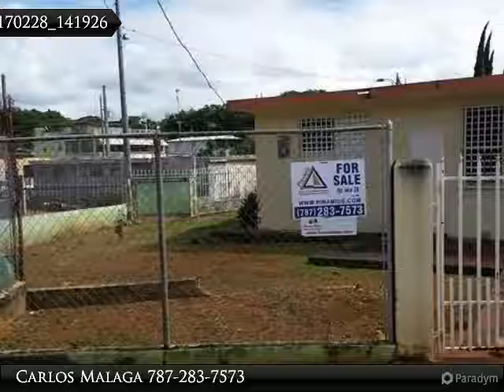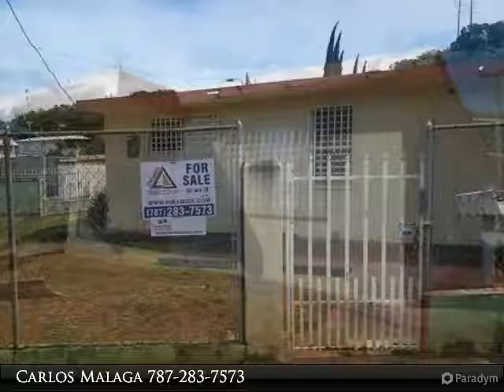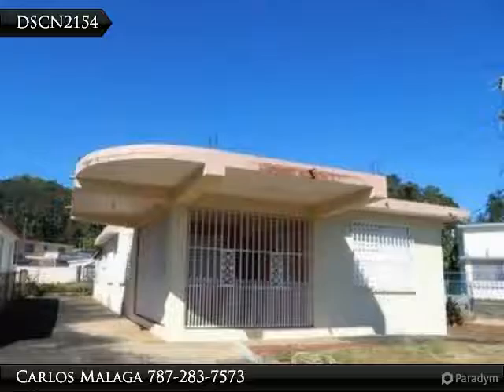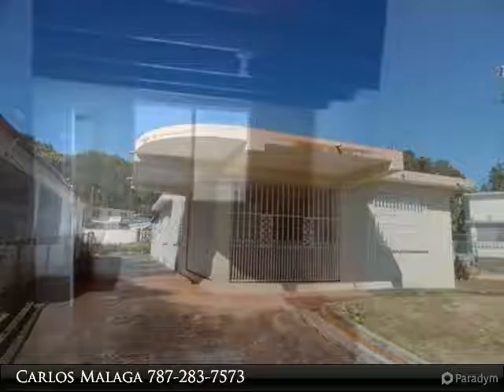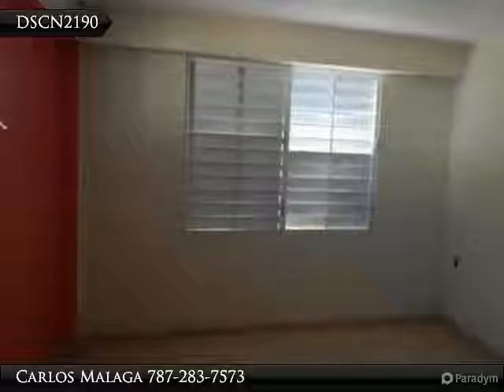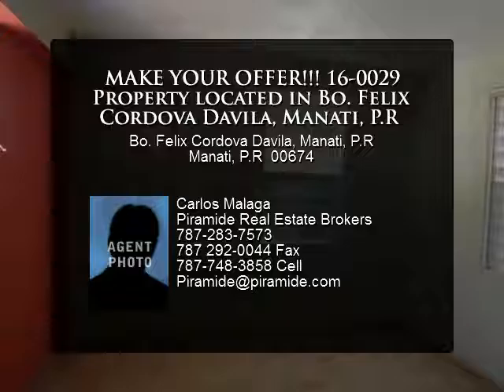MAKE YOUR OFFER!!! 16-0029 Property located in Bo. Felix Cordova Davila, Manati, P.R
Bo. Felix Cordova Davila, Manati, P.R
Manati, P.R 00674

MAKE YOUR OFFER!!! 16-0029 Property located in Bo. Felix Cordova Davila, Manati, P.R This property has 3 bedrooms, 2 bathrooms, living room, dining room, kitchen, balcony, laundry, backyard and parking. Lot size of 391 mt2 and 878 sq.ft. Available Immediately.
Direction: Lot A 179, Calle A, Bo. Felix Cordova Davila, Manati, PR 00674
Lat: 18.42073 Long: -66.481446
This property is eligible under the Freddie Mac First Look Initiative through 3/22/2017

Presented By:
Carlos Malaga, Piramide Real Estate Brokers